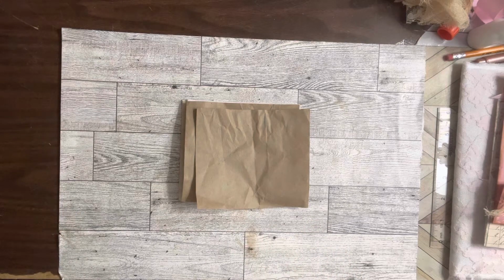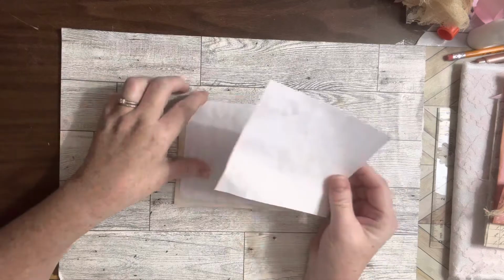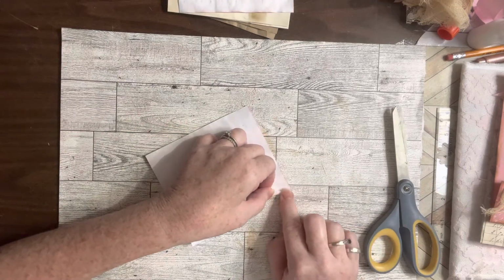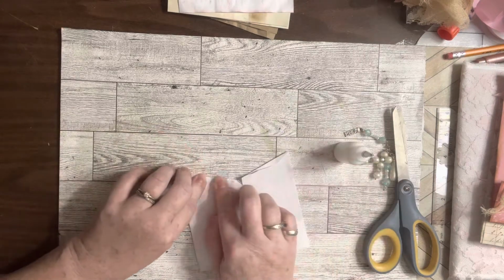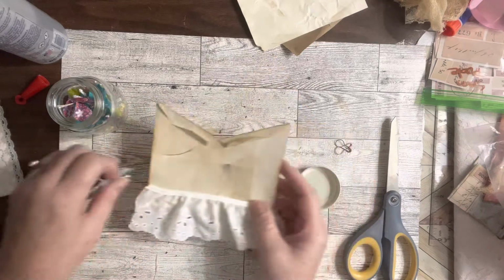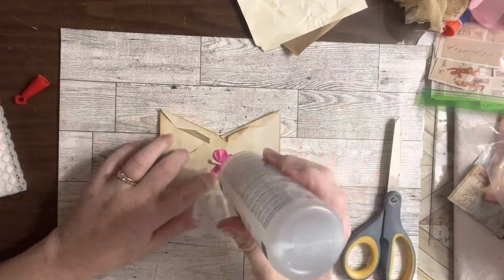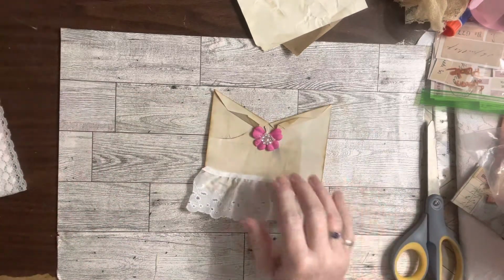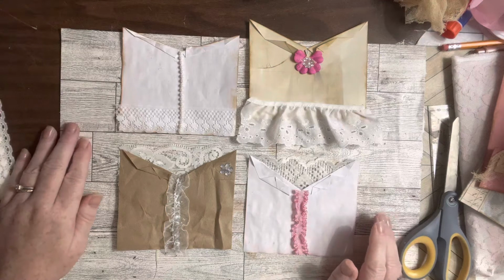Making Shabby Pockets - Craft With Me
Thank you so very much for taking the time to watch my video! I'm having fun today playing with a lot of different papers.  Come join me. Your support is greatly appreciated!

If you are interested in a journal like one that I have made or any kind of journal, I would be happy to make one for you. I look forward to hearing from you.

Happy Crafting
God Bless,
Christina